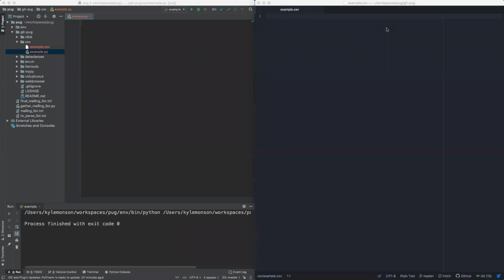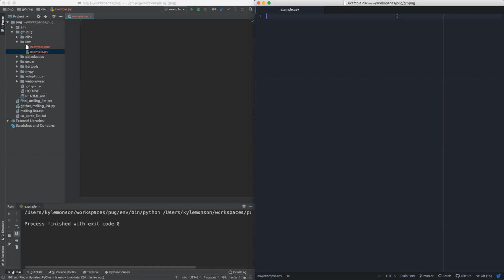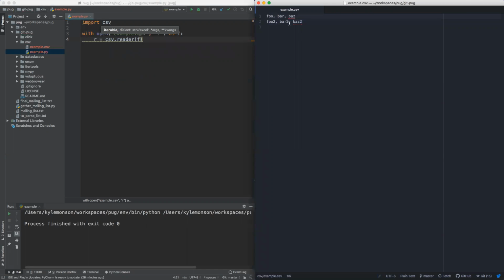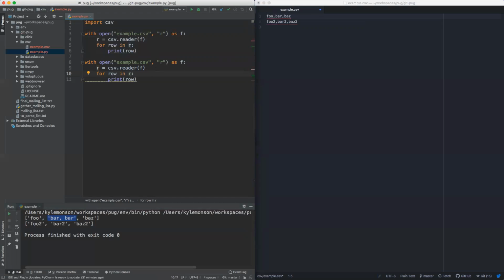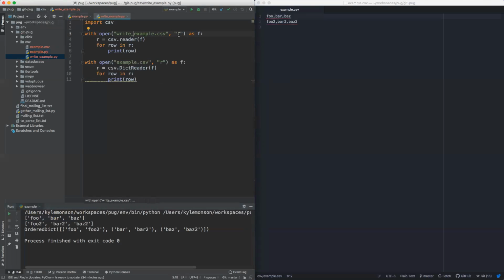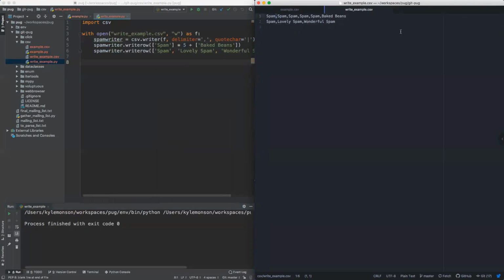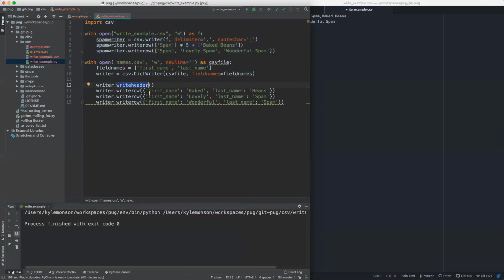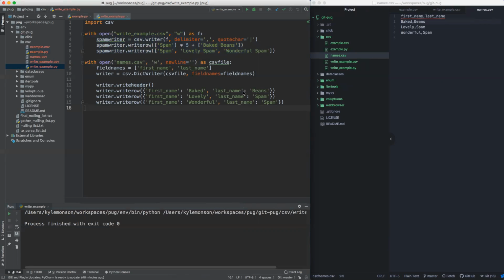The Python CSV Library - June 14, 2019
Python Users Group meeting recording from June 14, 2019

In this video I demonstrate the CSV library and why it's awesome.

"The so-called CSV (Comma Separated Values) format is the most common import and export format for spreadsheets and databases. CSV format was used for many years prior to attempts to describe the format in a standardized way in RFC 4180. The lack of a well-defined standard means that subtle differences often exist in the data produced and consumed by different applications. These differences can make it annoying to process CSV files from multiple sources. Still, while the delimiters and quoting characters vary, the overall format is similar enough that it is possible to write a single module which can efficiently manipulate such data, hiding the details of reading and writing the data from the programmer."